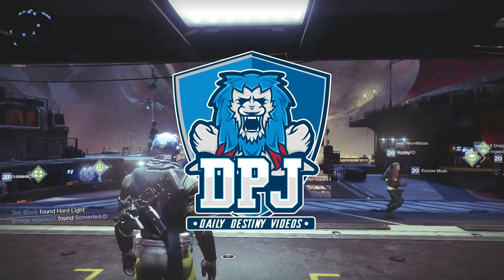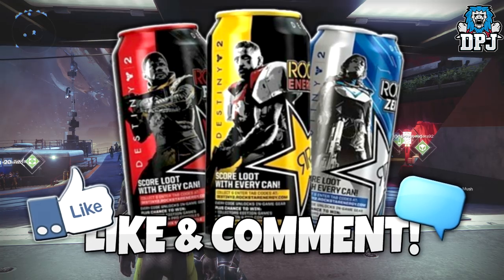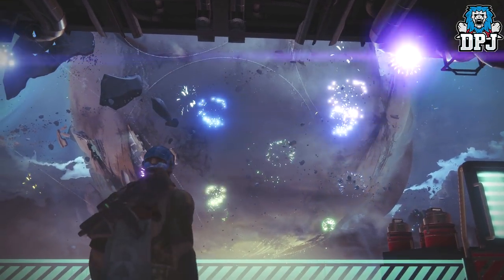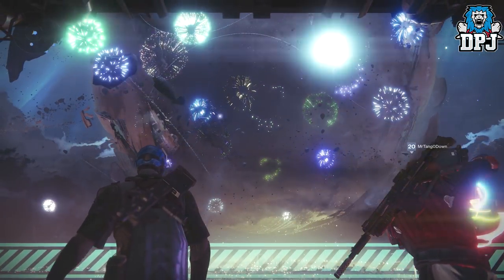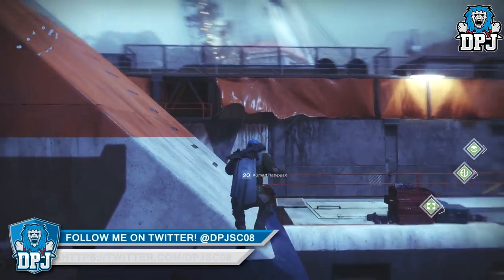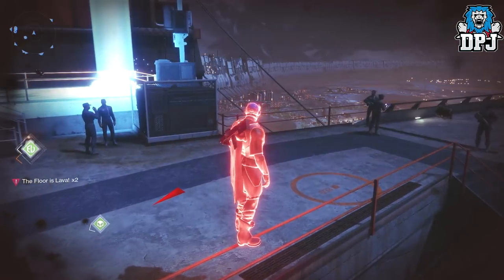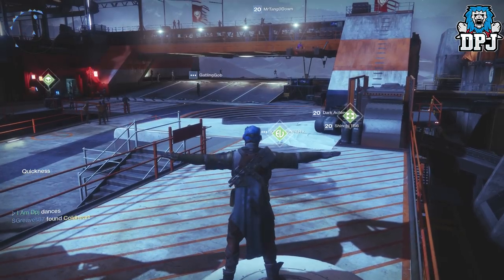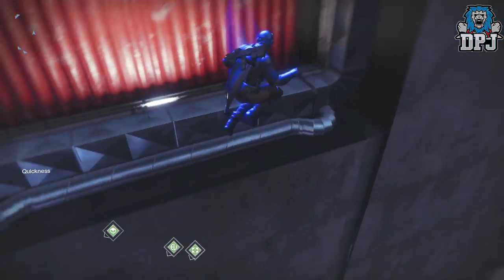Destiny 2 - TOWER SECRETS! Hidden Football Field, Fireworks & Floor Is Lava Easter Egg / Secret Buff